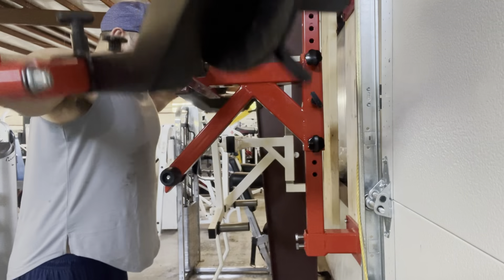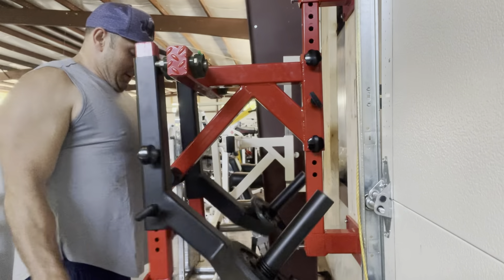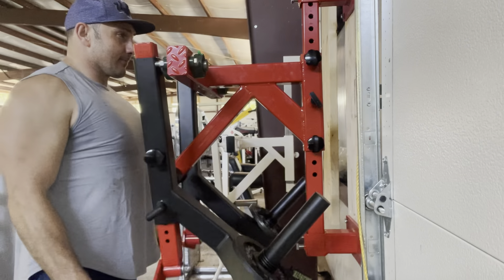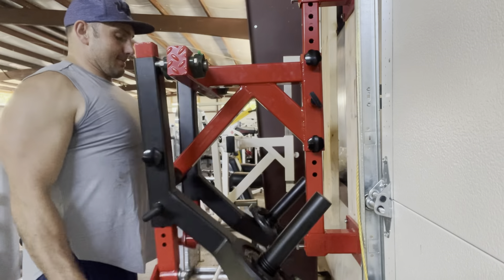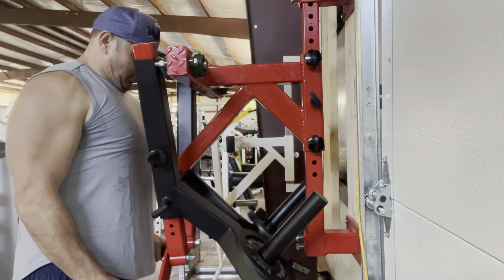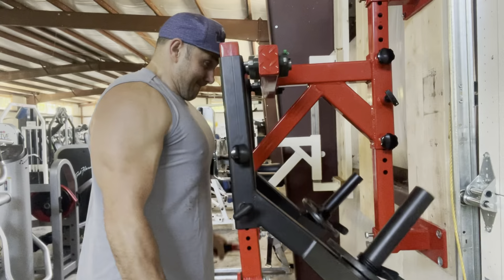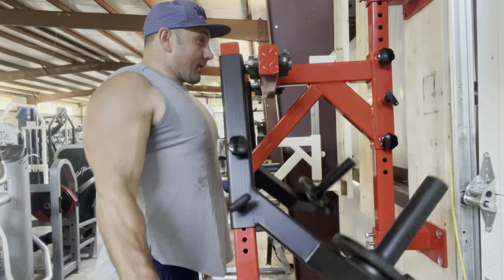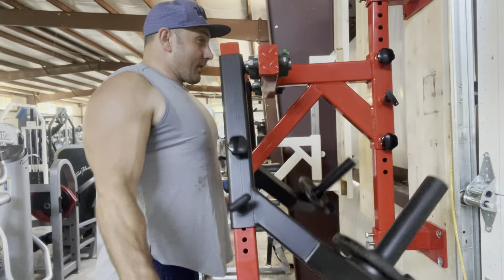I LOVE Lateral Raise Machines--Another One!